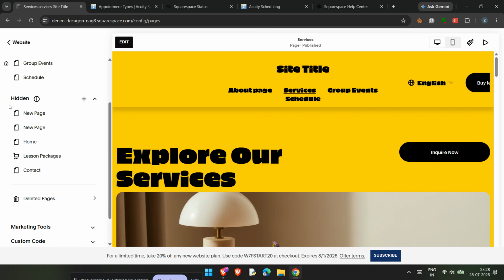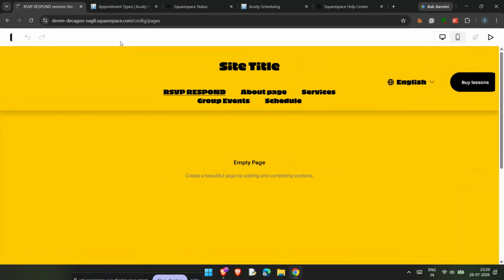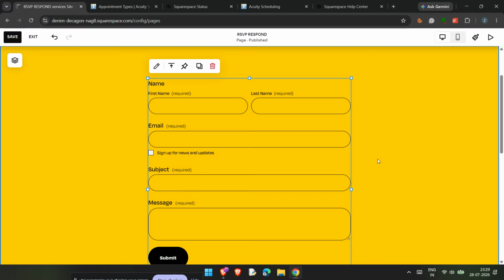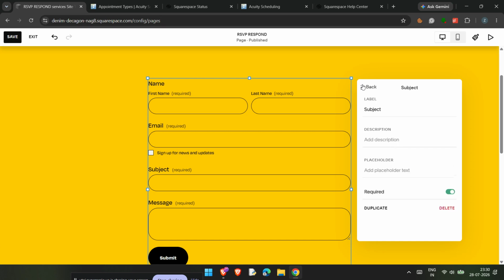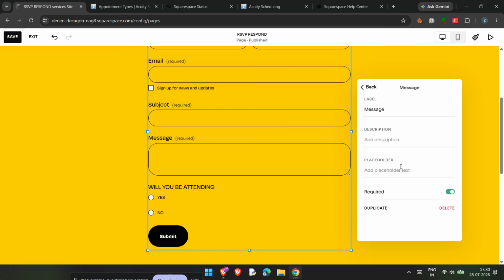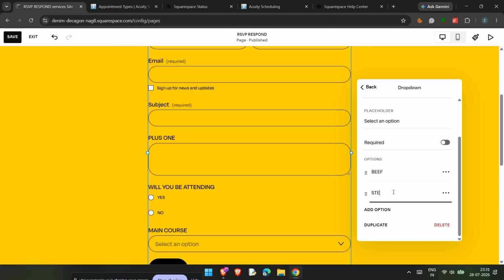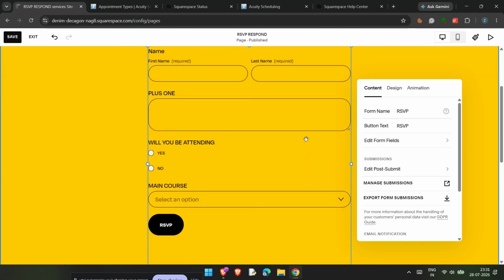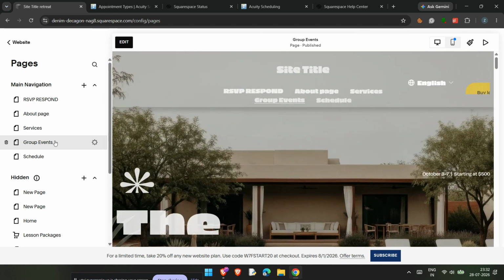How To Create RSVP Page For Wedding In Squarespace (Step By Step Guide)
Learn how to create a wedding RSVP page in Squarespace 7.1 with a clean form for guest names, attendance, plus-ones, and meal choices.
Build a polished Not Linked page first, then move it into your main navigation when it is ready to go live.

🕚Timestamps:
00:00 Intro
00:24 Create a blank page in Not Linked
01:08 Name and keep the page hidden
01:34 Add and position the Form block
02:02 Set up the RSVP form fields
03:02 Customize the Submit button
03:22 Review, test, and publish the page

✍️What You'll Learn In This Video:
• How To Create A Wedding RSVP Page In Squarespace 7.1
• How To Add A Form Block For Guest Responses
• How To Set Up Attendance And Plus-One Fields
• How To Add Dinner Preference Dropdown Options
• How To Customize The RSVP Submit Button Text
• How To Keep A Page Hidden In Not Linked Until Ready
• How To Move A Finished RSVP Page Into Main Navigation

💡Pro Tips:
• Keep the RSVP page in Not Linked while building to avoid showing an unfinished page.
• Use simple field labels so guests can respond quickly on mobile devices.
• Test the form before publishing to make sure every required field works correctly.
• Match the page styling to your wedding theme for a more polished guest experience.
• Use a clear button label like Send RSVP to make the action feel more personal.

Squarespace, Squarespace tutorial, Squarespace 7.1, wedding RSVP page, RSVP form, create RSVP page, wedding website, form block, Squarespace form, Not Linked page, Main Navigation, website tutorial, wedding planning, online RSVP, guest response form